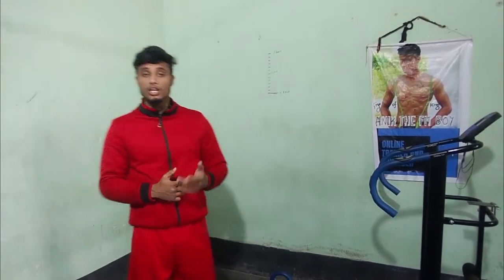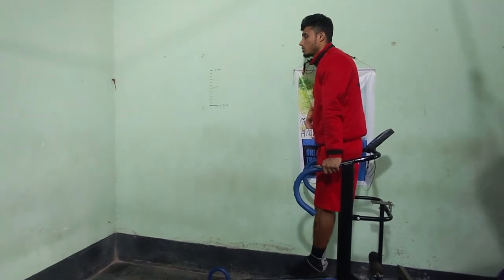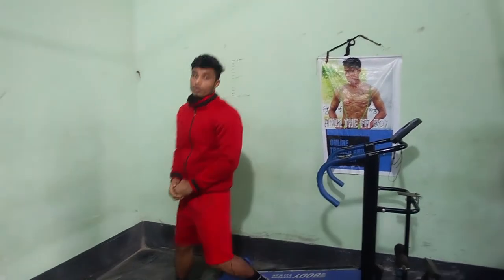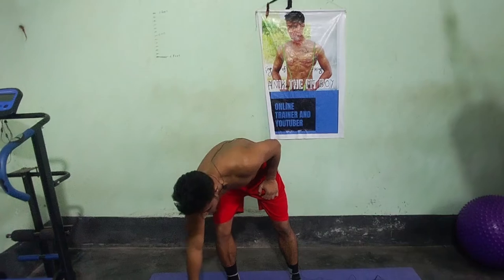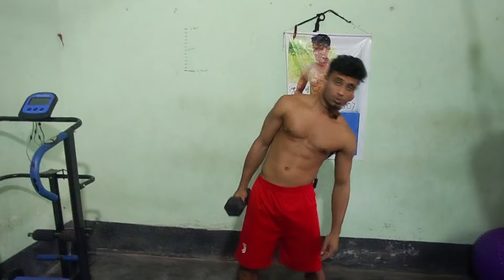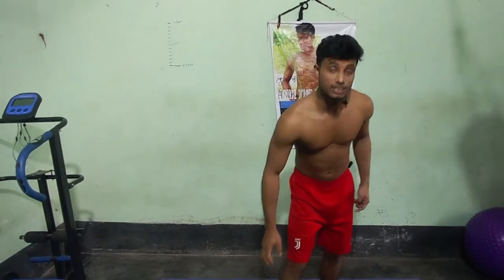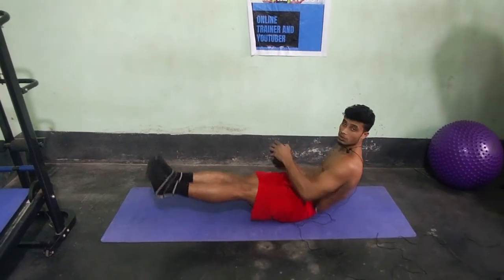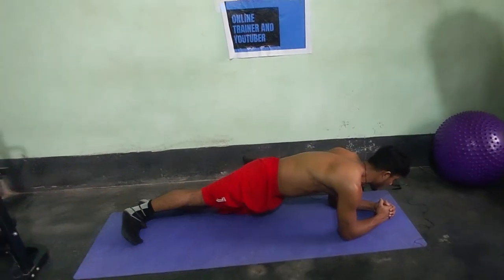Favourite Six Pack Exercise Of Danish Zehen.(Tribute To Danish Zehen).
Anik The Fit Boy Shows You 5 Best Six Pack Exercise . That is The Favourite Exercise Of Danish Zehen.

Follow This Video From First To Last & Get Abs As Like As Danish Zehen At Home .